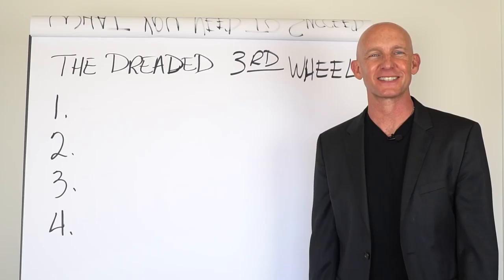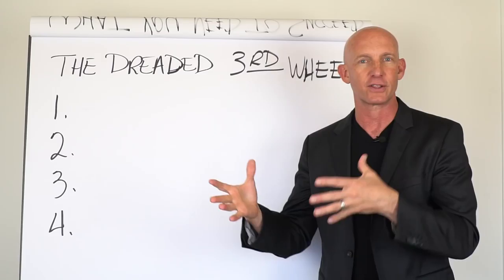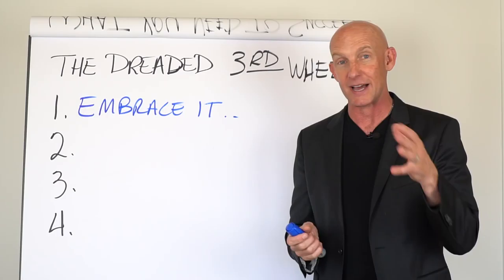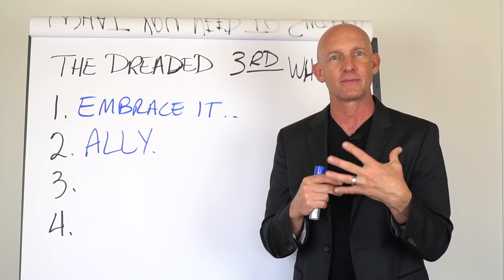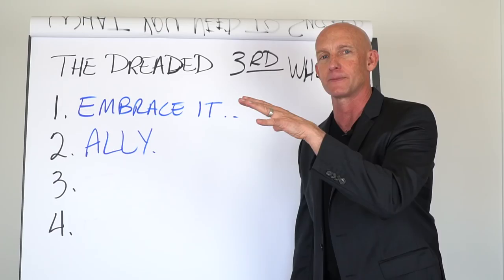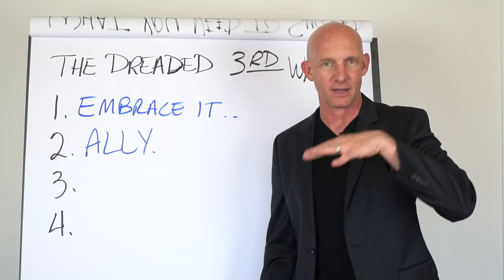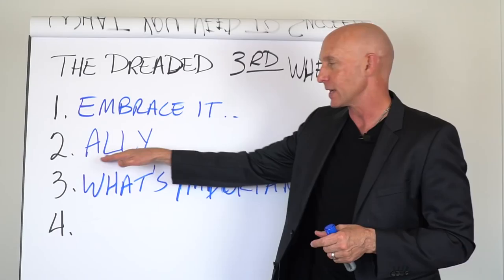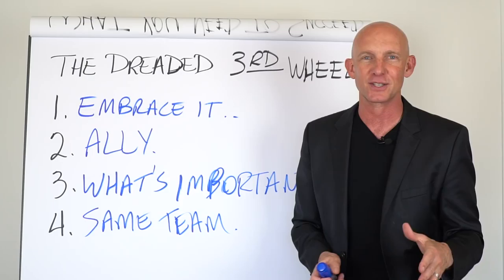DEALING WITH PARENTS & OTHER INFLUENCERS IN REAL ESTATE TRANSACTION - KEVIN WARD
Learn How To Get More Real Estate Leads, More Listings, More Sales, with Less Resistance

Kevin Ward is a real estate coach, speaker, and trainer at YESMasters.com and #1 Bestselling author of "The Book of YES: The Ultimate Real Estate Agent Conversation Guide."

Dealing with Parents or Other Influencers In a Real Estate Transaction

How to you deal with the 3rd Wheel Influencer in Real Estate Transaction?

1. Embrace the fact that they have an extra “advisor”
    1. The advisor’s motivation is to help/protect.  Appreciate that.
    2. Awesome!
2. Make them your ally…by acknowledging their “expertise.”
    1. ….and _____ (3rd party) …I’m sure you already know this…  “as you know…”
    2. _____, you would agree with that, wouldn’t you?
3. Find out what’s most important to the advisor.
    1. Ask the 3rd party, “What’s important to you…for us to help _________ get their house sold (or “get into a new home)?"
4. Make it clear you are on the same team.
    1. “The key is that we all understand that we all are working together toward same goal for _________________, right?”